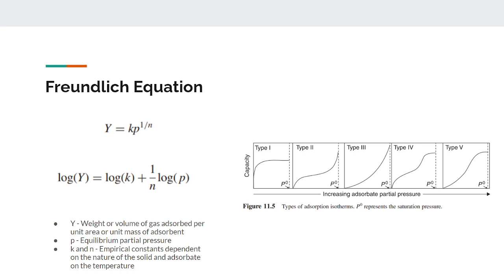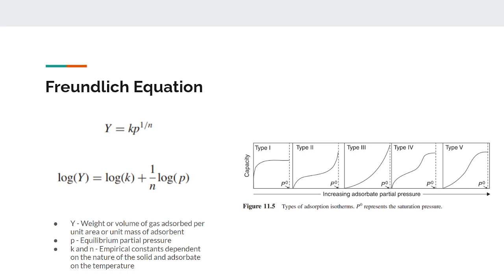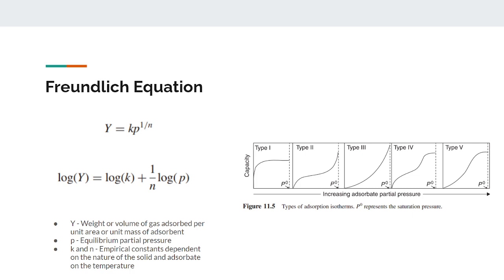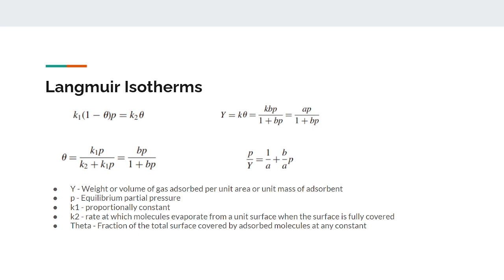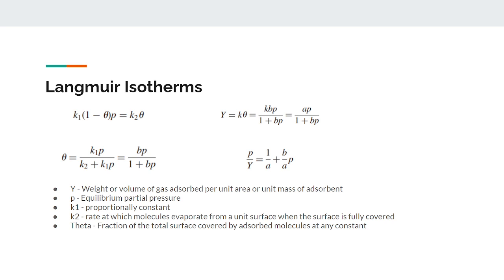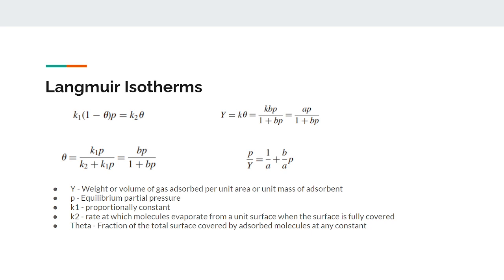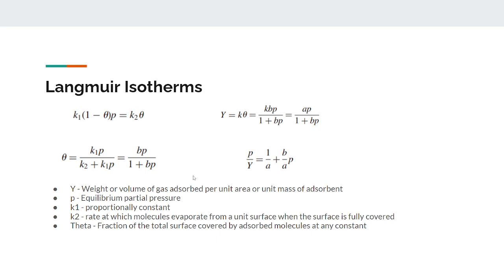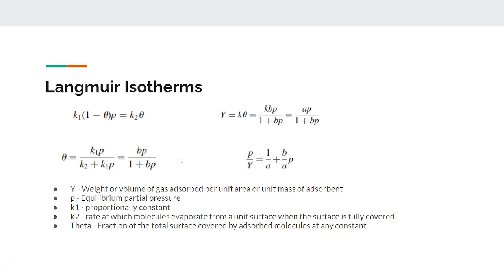Adsorption Pt 2